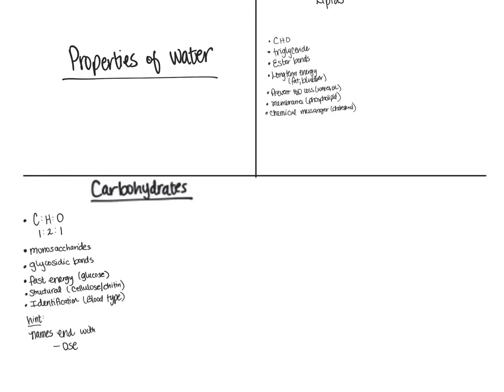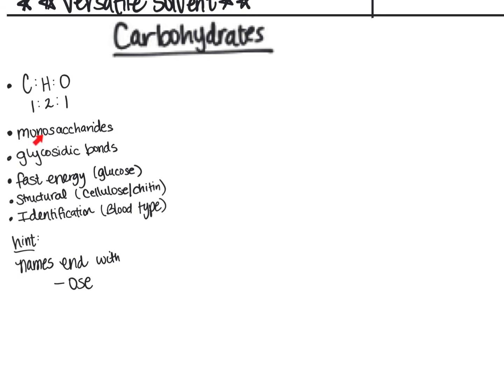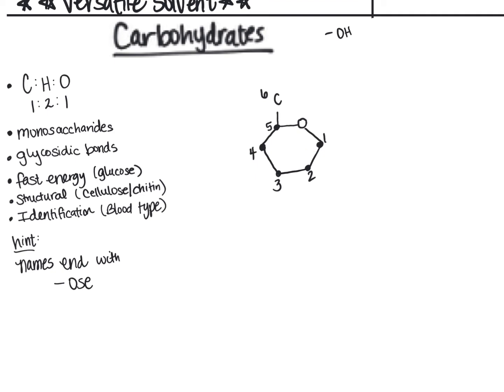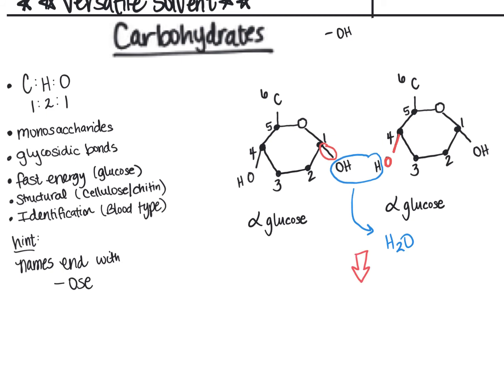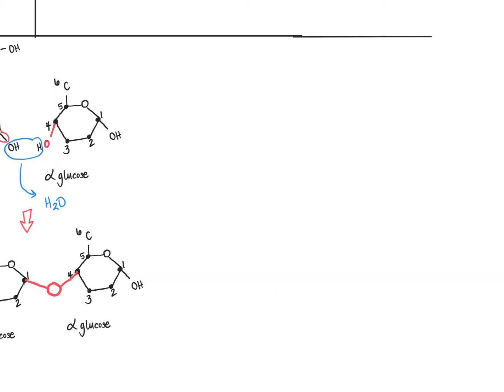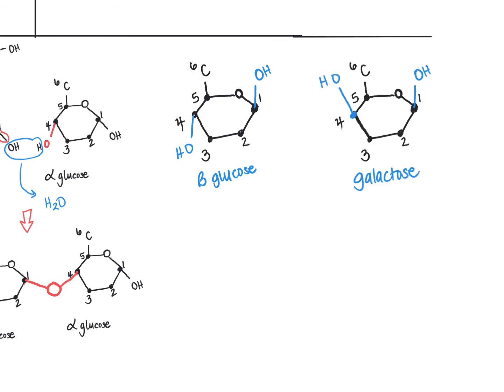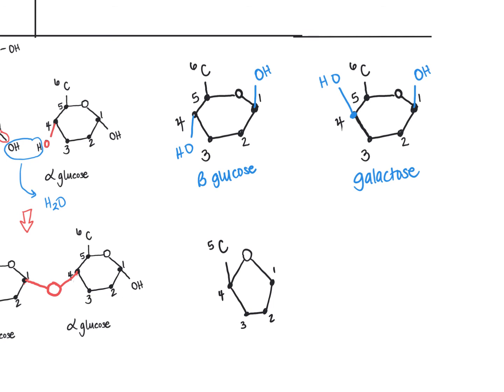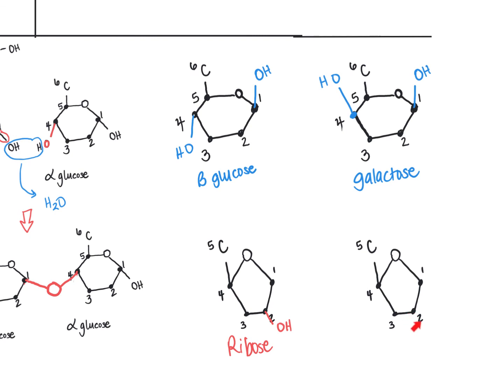QUAD Carbohydrates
00:00 Review of previous notes
01:00 Basic Carbon Skeleton
02:31 Dehydration Synthesis
03:52 Monosaccharides you should know